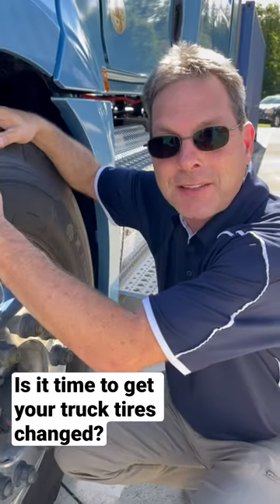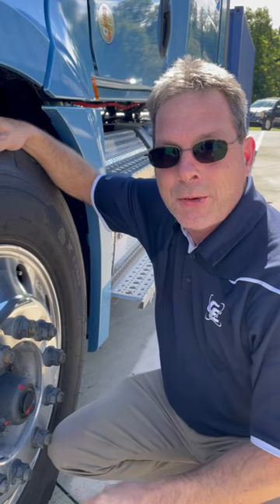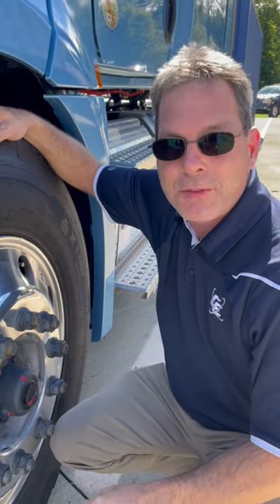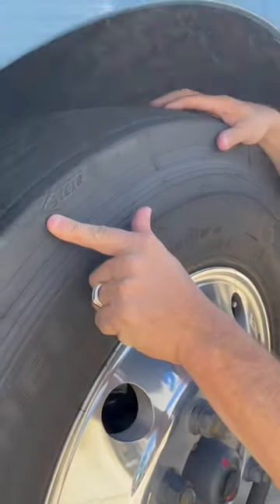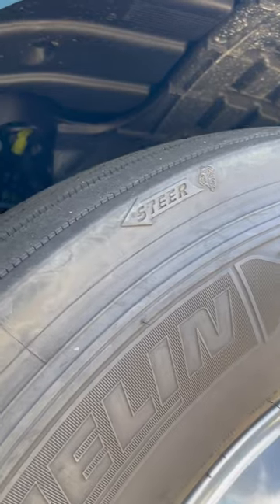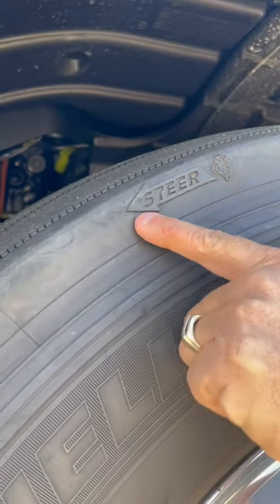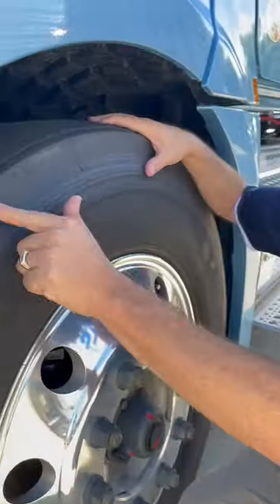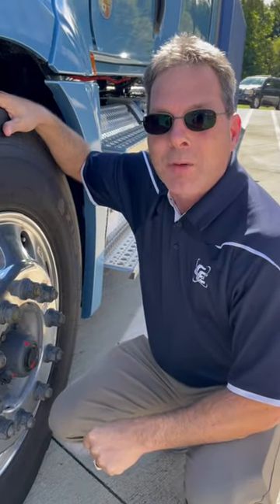Dave’s truck has a brand new set of steer tires! Is it time for your truck to do the same?